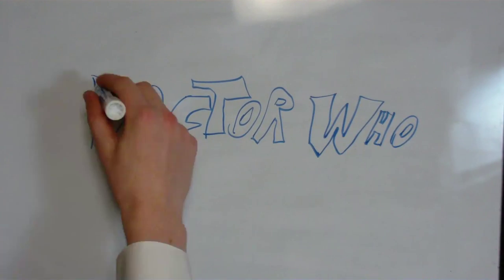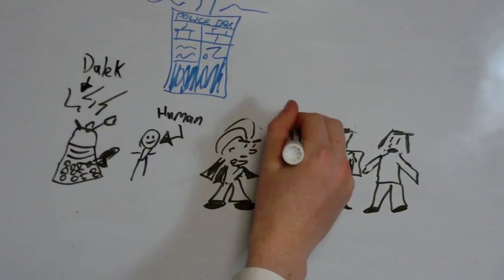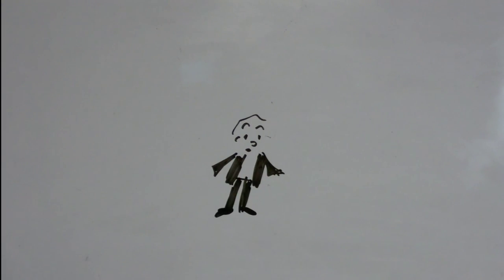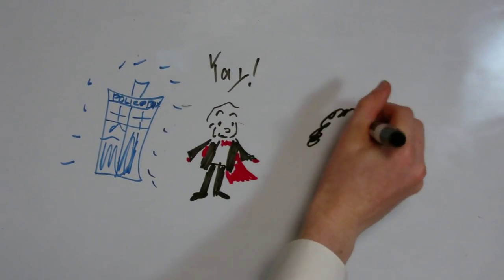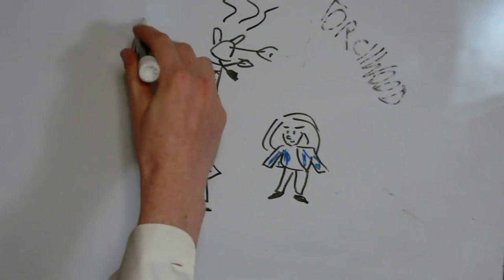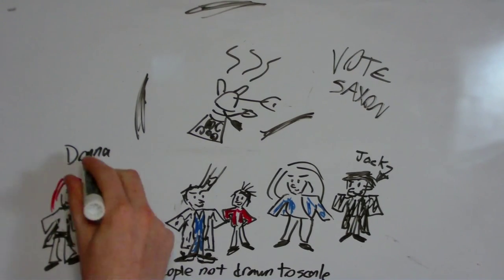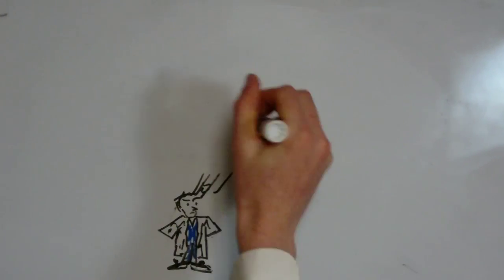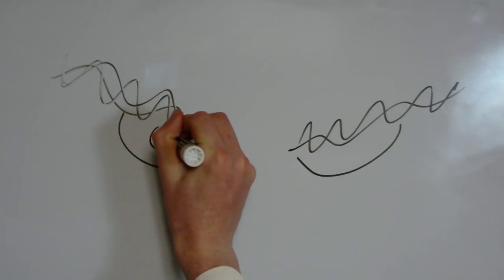DOCTOR WHO: DRAW MY LIFE (An Unearthly Child - Time of the Doctor)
What if The Doctor made a Draw My Life video?
It would look like this probably.
This video was made before the Great Dark period where I uploaded no videos, so its a season outdated, but if you haven't seen the new season like myself, this won't spoil anything. Yay!

SHcMOOK:
Mario Kart 8 Tournament EVERY SUNDAY: 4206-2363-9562